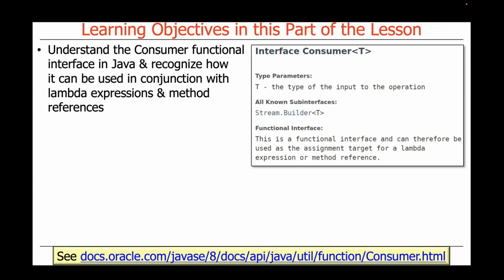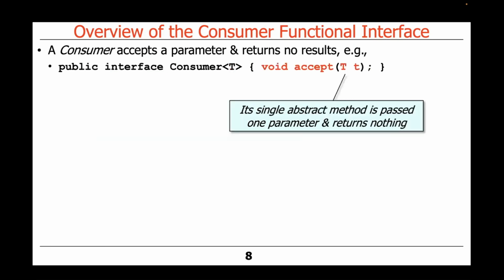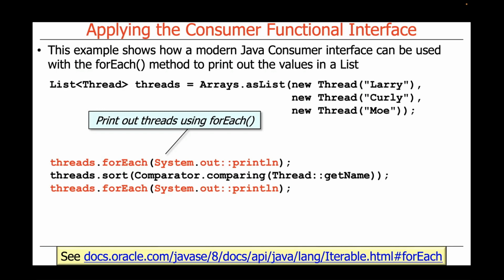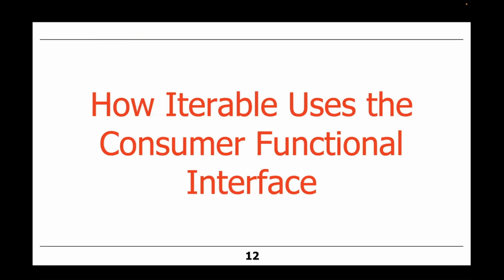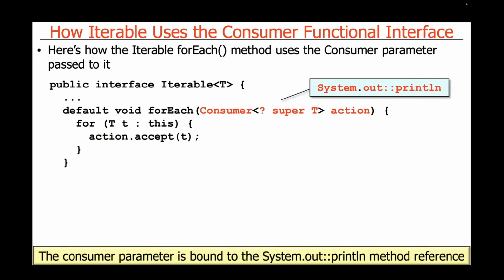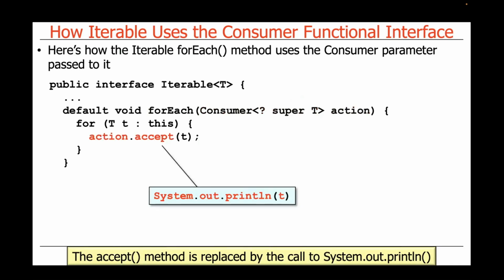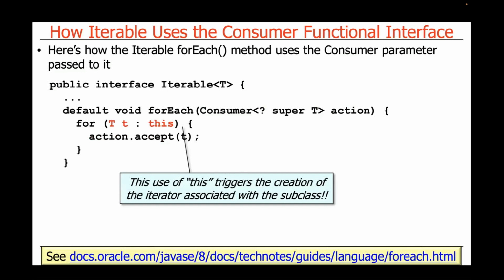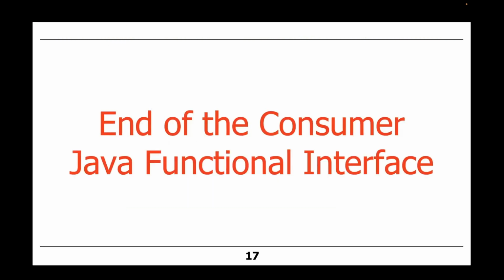The Java Consumer Functional Interface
This video describes the Consumer functional interface in Java explains howit can be used in conjunction withlambda expressions & method references in the context of an example that shows how it's applied together with the Listinterface & ArrayList class in the Java collection framework.